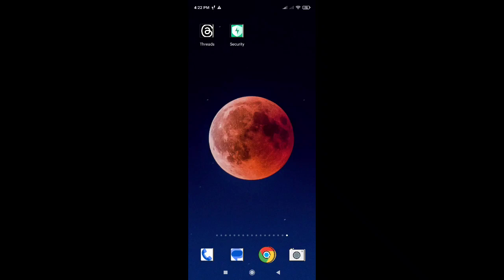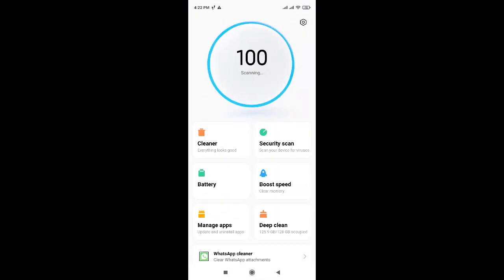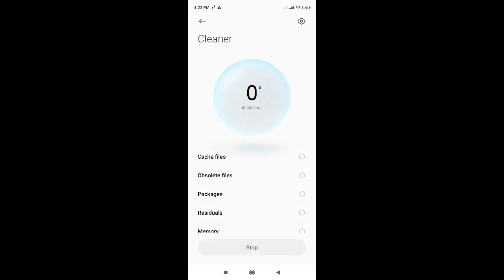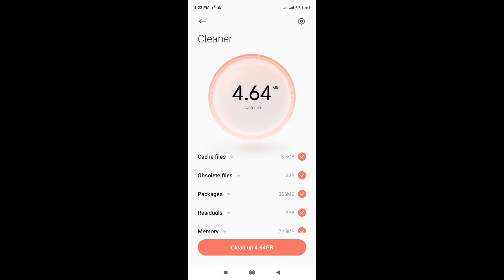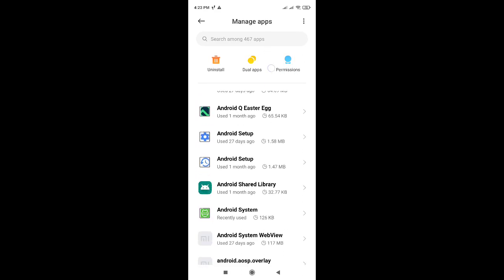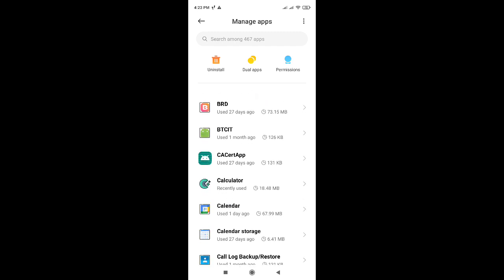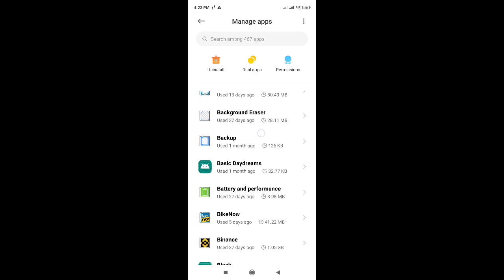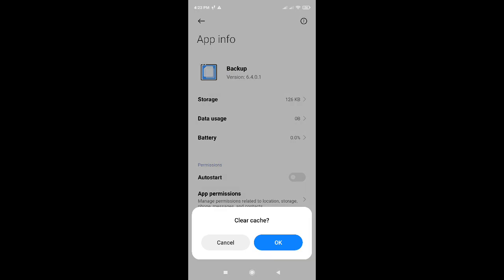How to Clean Storage on Redmi Note 10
Hello! If you want to clean the storage on your XIAOMI Redmi Note 10, we can guide you through the process. In this video tutorial, we will show you how to free up space and optimize your device's storage to ensure smooth performance.

How to Clean Storage on XIAOMI Redmi Note 10? What options are available for removing unnecessary files and clearing cache on XIAOMI Redmi Note 10? How to reclaim storage space and improve the overall performance of your device?